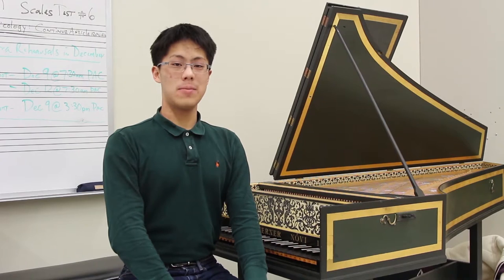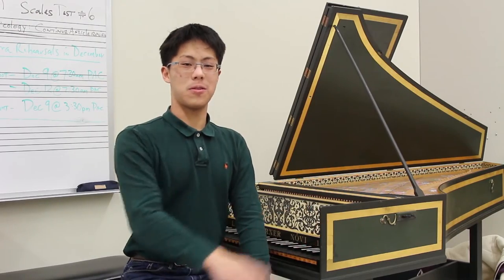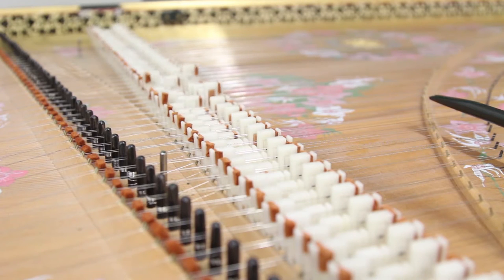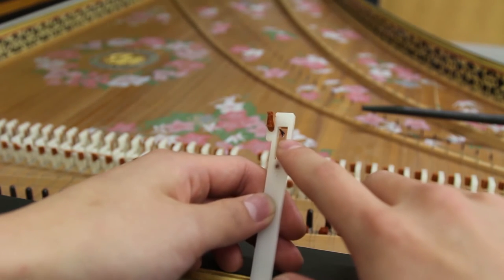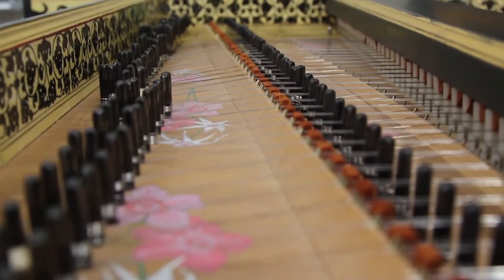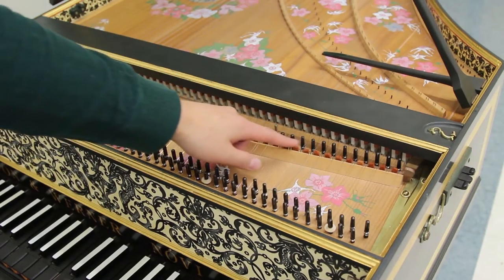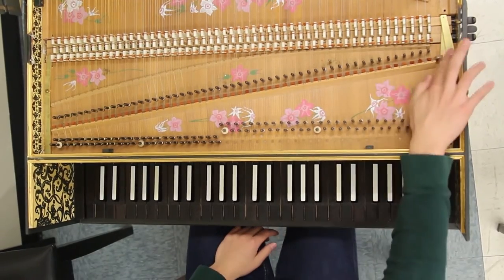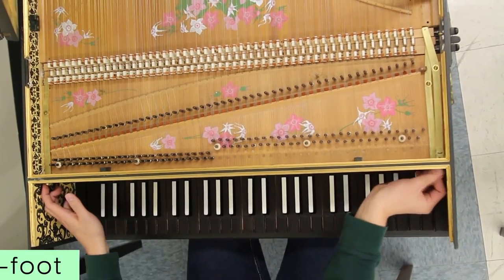The Harpsichord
A quick introduction to the harpsichord, an instrument commonly seen during the Baroque era.

Video produced by Albert Lua.